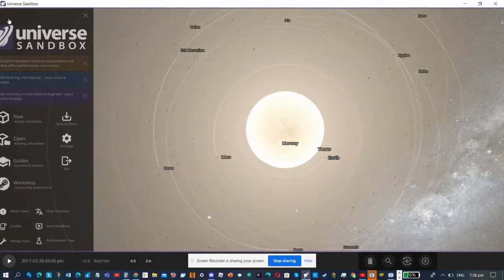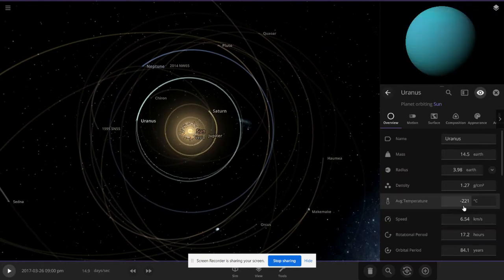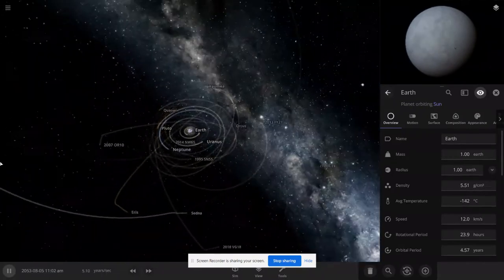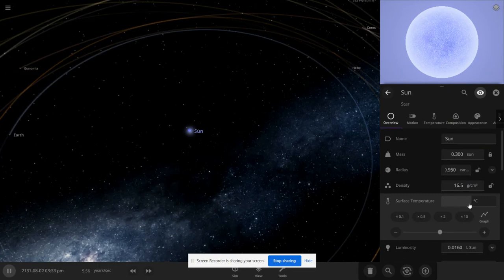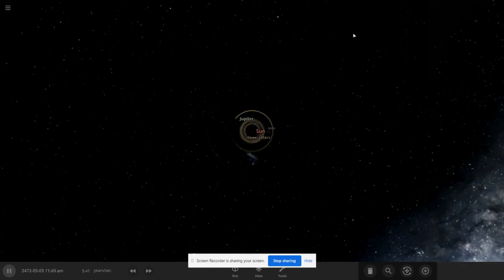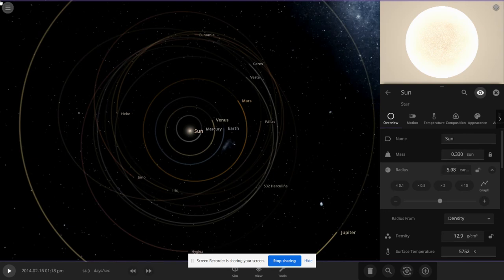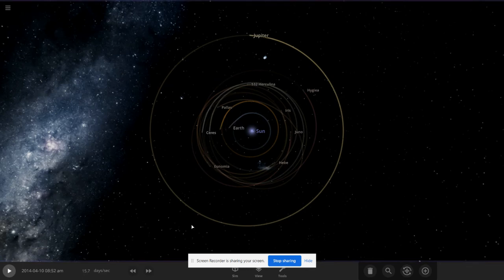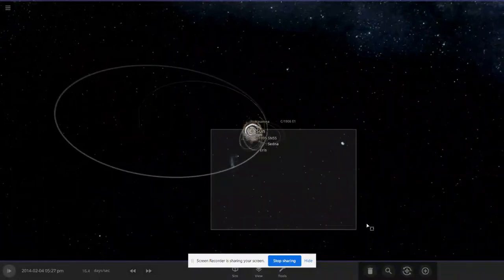Timeline of the solar system Part 2